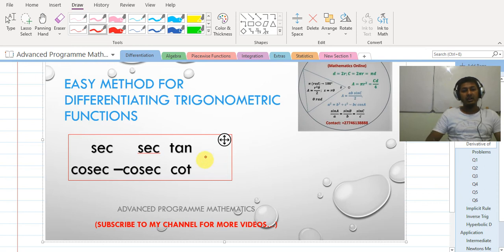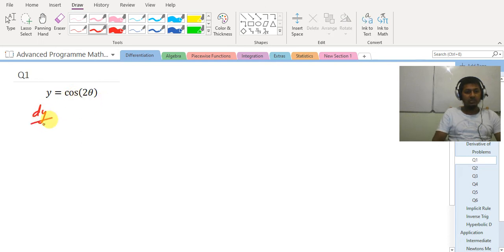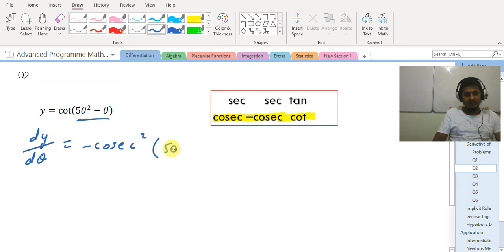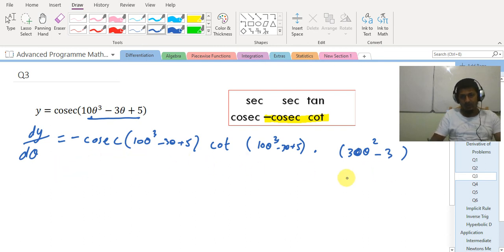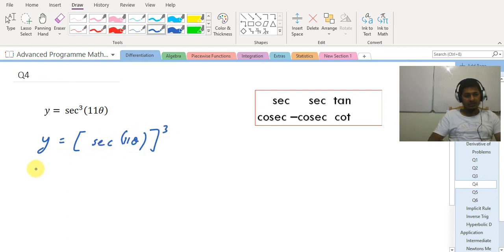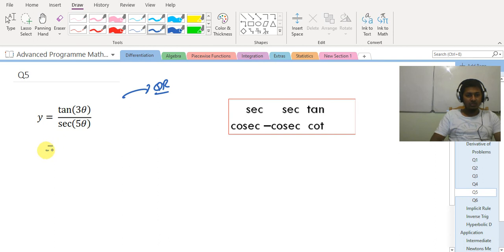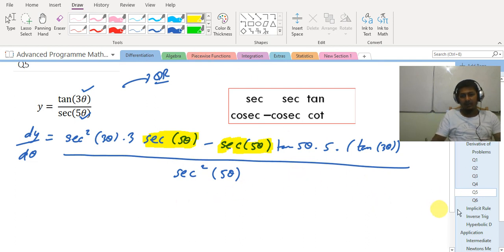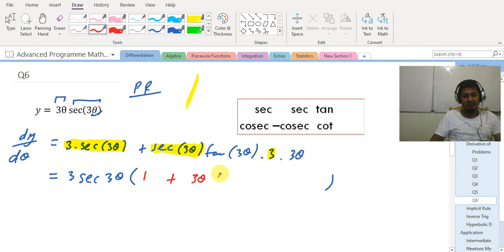Trigonometric derivatives - Easy method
Differentiating trigonometric functions and examples.